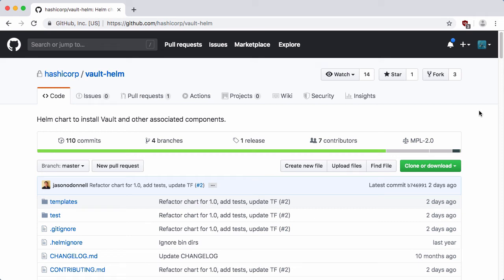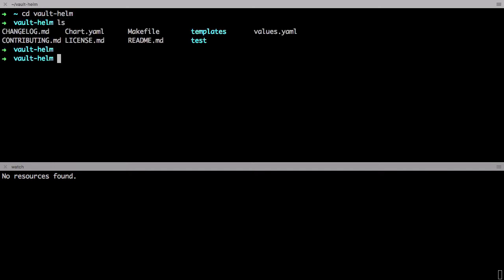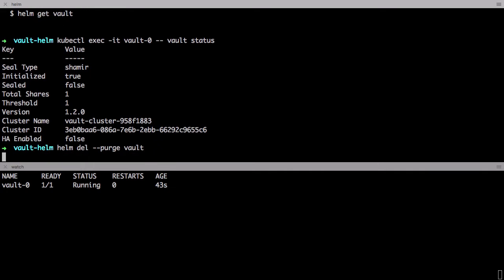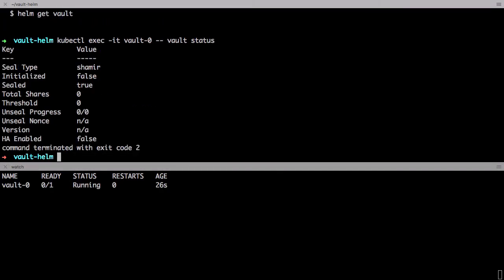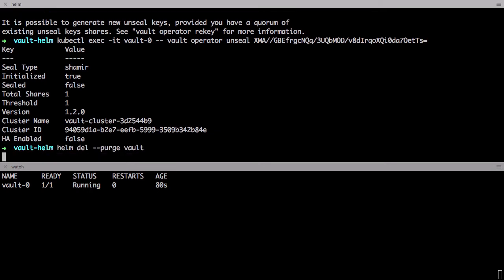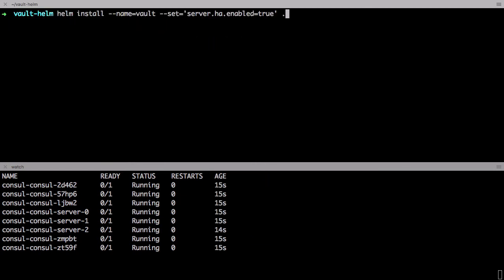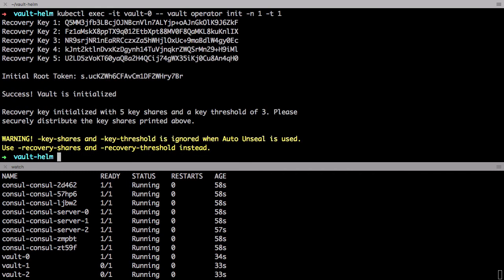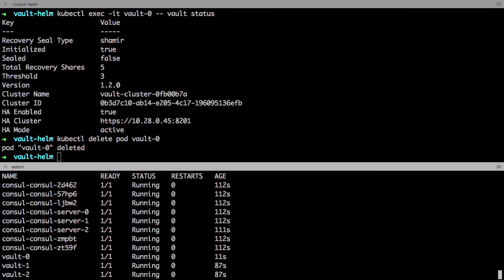Demo: Vault Helm Chart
HashiCorp engineers run through a demo of the Vault Helm chart for Kubernetes. -